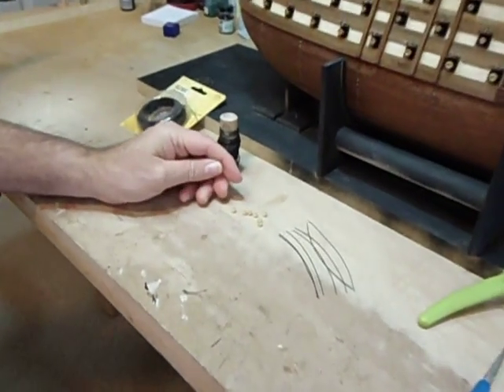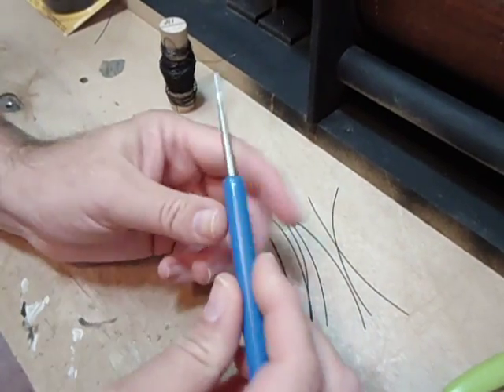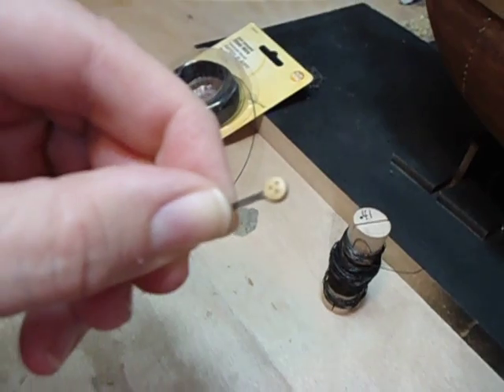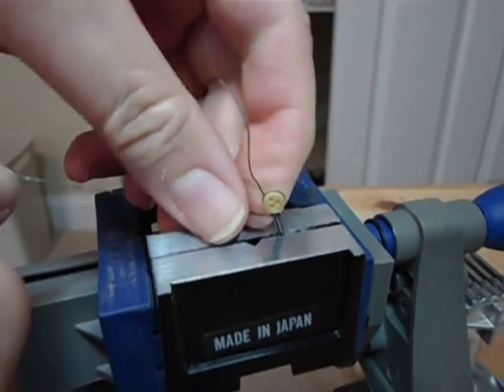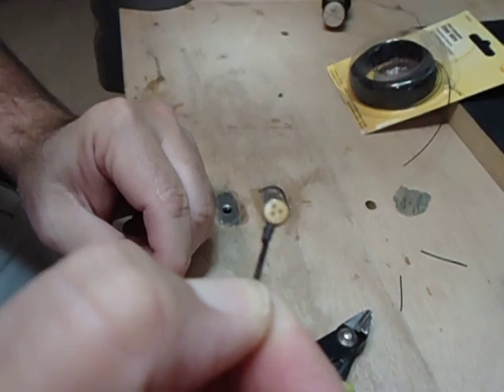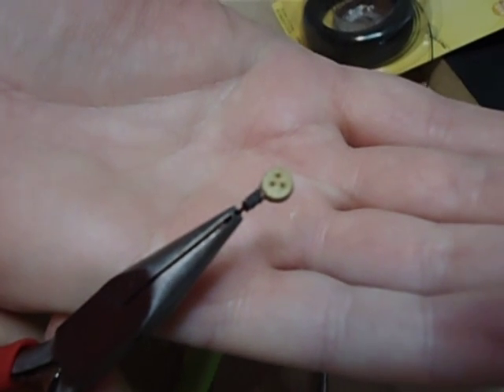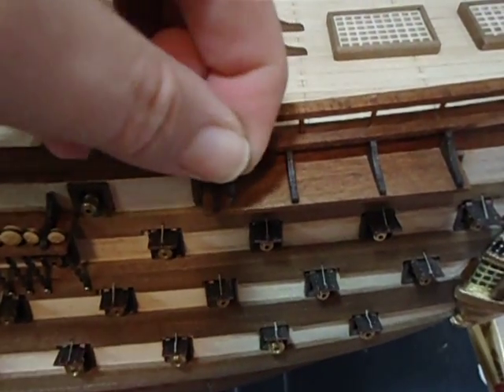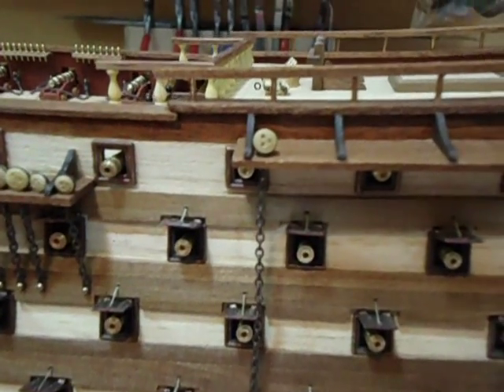RIGGING DEAD EYES